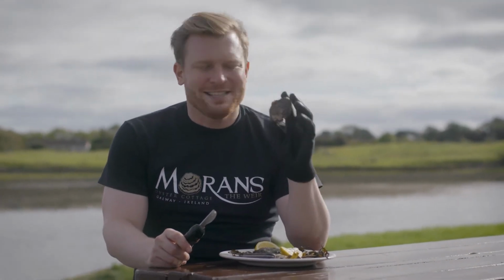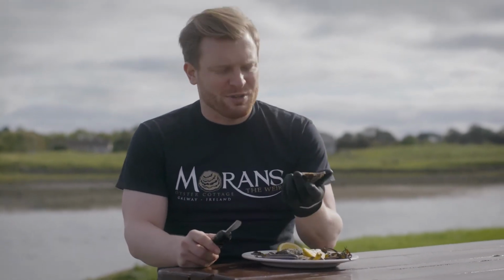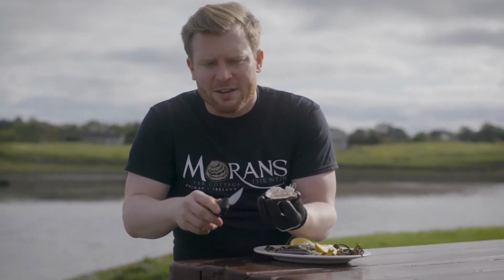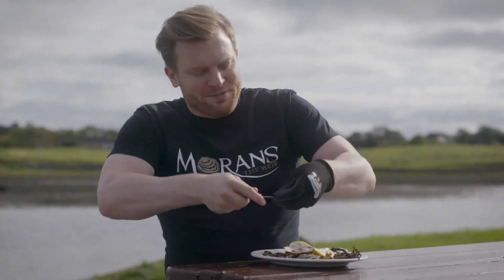Michael Moran Discusses Galway Flat Oysters and Opening Techniques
The Kelly Galway Native Flat Oyster
This oyster was the species originally farmed during Kelly Oysters’ early days – and is still grown and savoured around the world. Native to our Irish shores and sometimes called the European Flat Oyster, it is a favourite with gourmets, chefs and foodies. In season from September to April, they are sought after for their smooth, buttery-rich flavour.

Filtered, Locked-In Flavour
It’s not difficult to see why our oysters capture such a unique flavour. The tide coming in, blending with the rich fresh waters from the Clarinbridge and Kilcolgan rivers – is the perfect recipe. The oysters filter up to 11 litres of this perfect water every hour. This, over a period of between three and five years accounts for a taste that is truly sublime: if the ocean is a taste, this is it.

Our Bespoke Growing Process
Every Kelly Native Flat Oyster is sourced from carefully-managed, sustainable wild oyster fisheries along the West Coast of Ireland. We then on-grow the oysters in the rich estuarine water of our own Kelly oyster beds – where they fatten and develop their unique flavour.

“I have always insisted the oysters are hand-packed with the deep shell down to retain their wonderful juice and are ready for delivery direct to the restaurant.”

MICHAEL KELLY